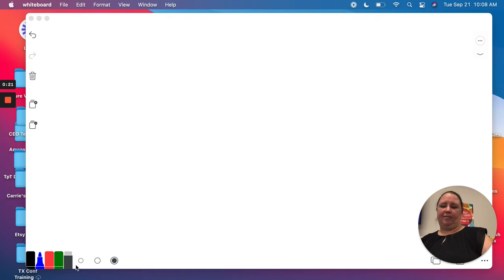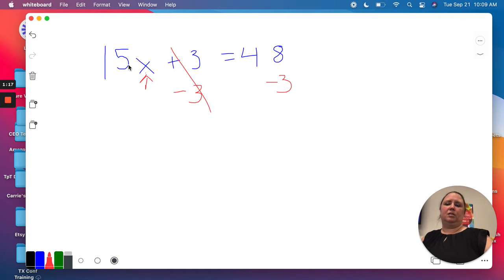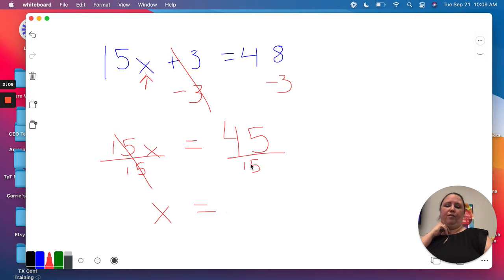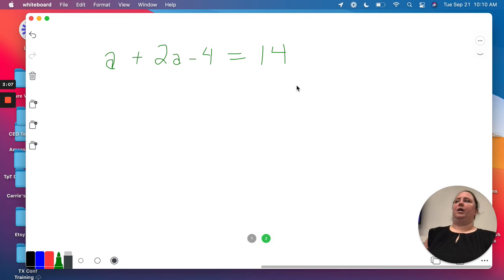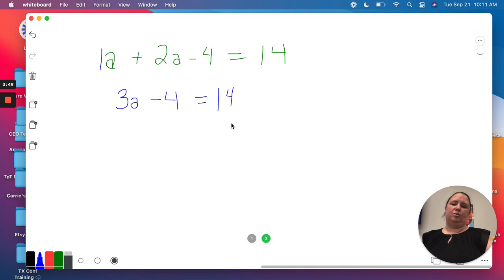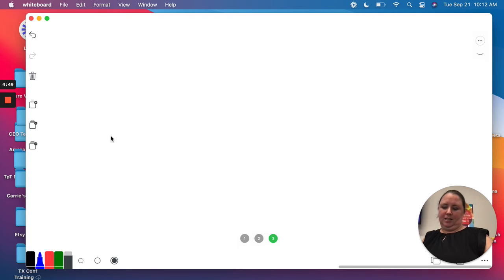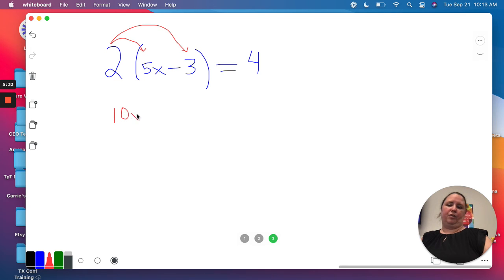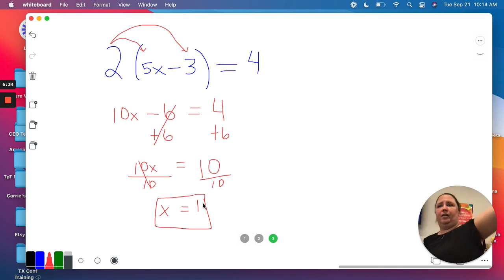M8 Lesson 1.2 Reteach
Reteach Lesson 1.2